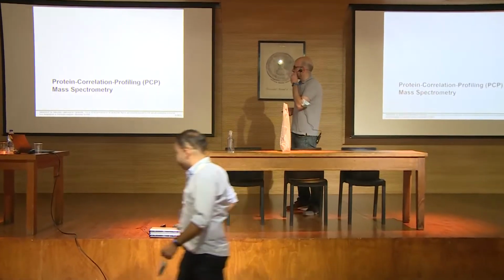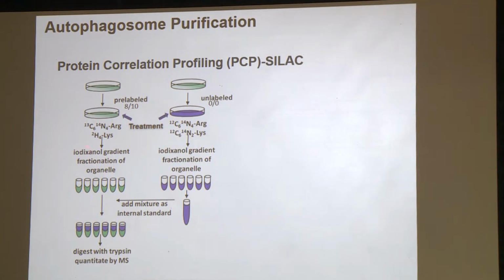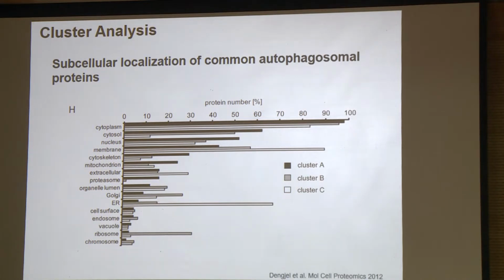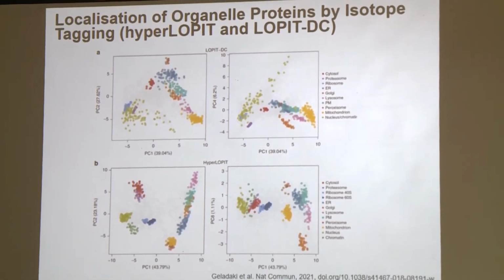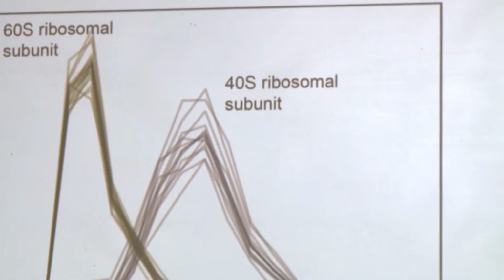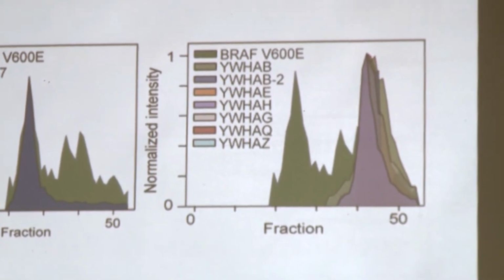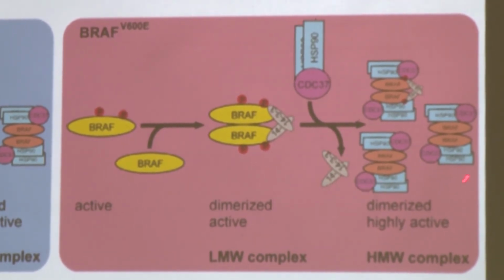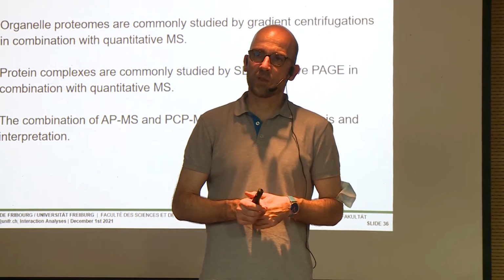12. Interaction Analyses II by Jörn Dengjel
ICGEB course “Unveiling biological networks by cutting-edge proteomics tools”, 30 November – 4 December 2021, Rosario, Argentina. (@Ros_Course).

In the second part of this series, Prof. Dengjel focused on protein-correlation-profiling (PCP) approaches and how they are used to study multiprotein complexes and organelle compositions. Biological examples covered cancer signaling and protein turnover by autophagy.

Supported by the International Centre for Genetic Engineering and Biotechnology and organized by Germán Rosano (@GermanRosano) and Nico Blanco (@NicoEBlanco), the course focused on the latest advances in proteomic strategies, especially in the area of protein-protein interactions and proteome characterization. Lectures covered novel techniques in proteomics, and experimental sessions focused on sample preparation, mass spectrometer operation, and data analysis.